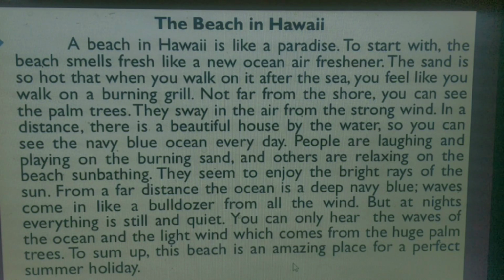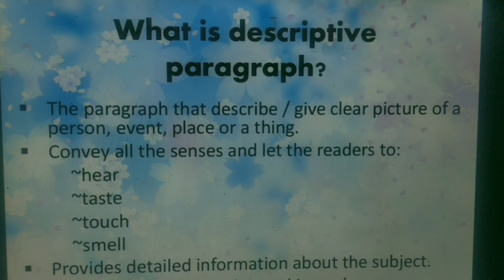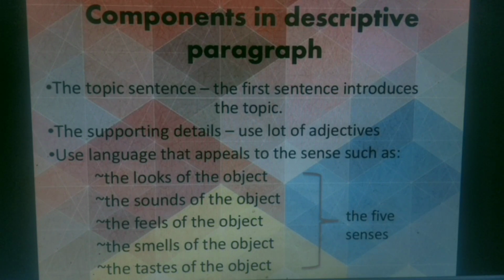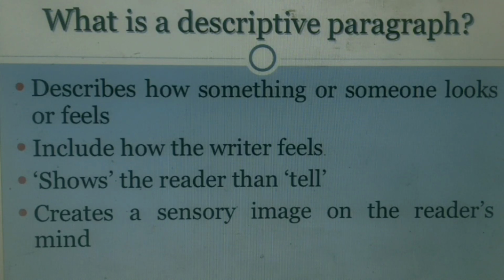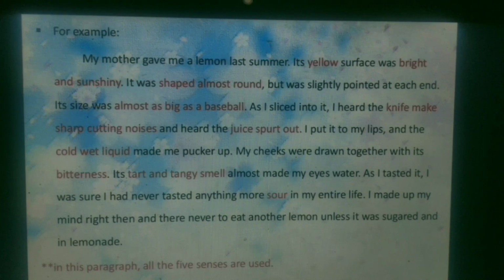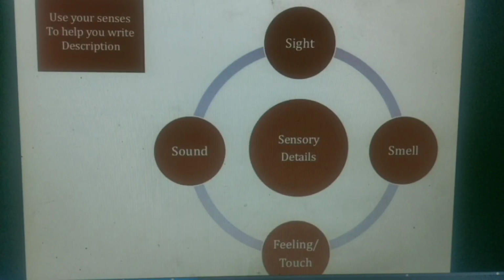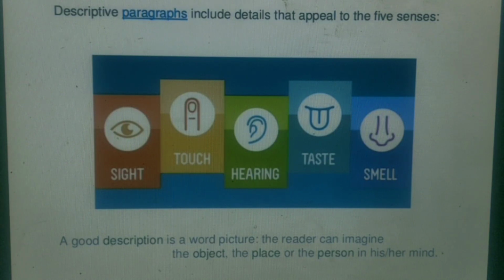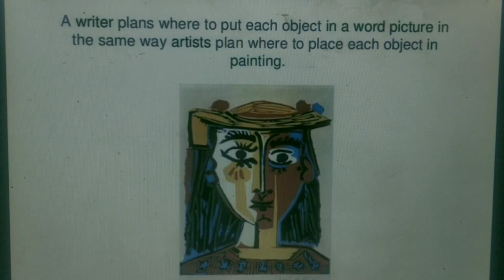Class 7 English 🎉 How to write a Descriptive Paragraph 🎉